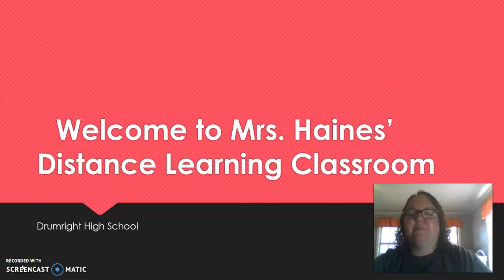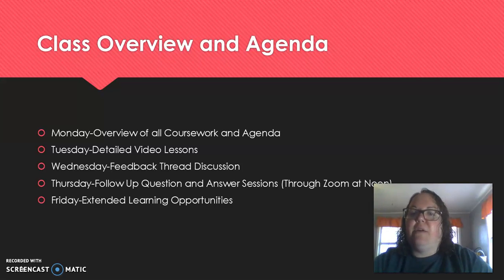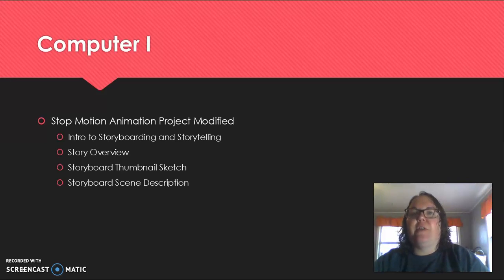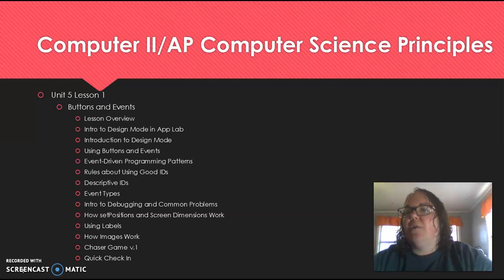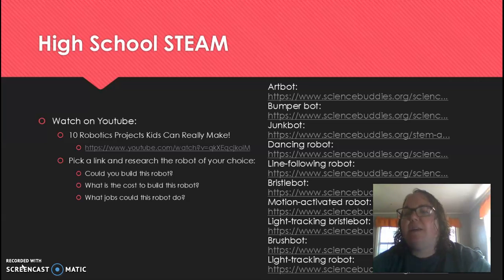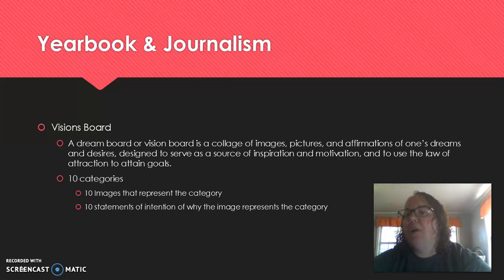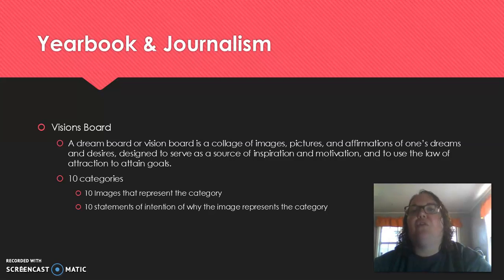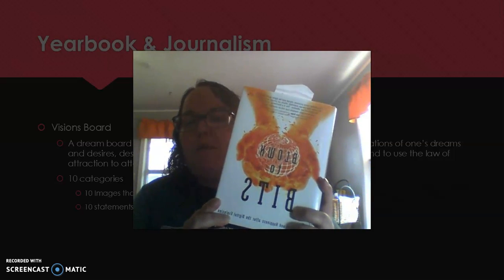Week 1 Overview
In this video Mrs. Haines gives an overview of her classes for the 1st week of Distance Learning.